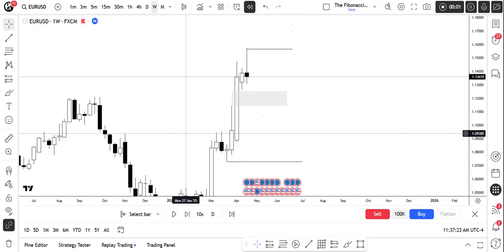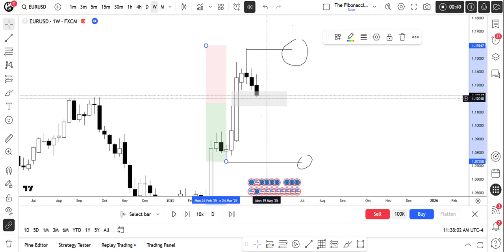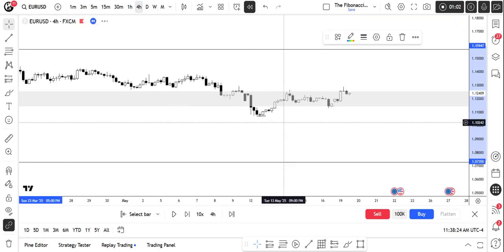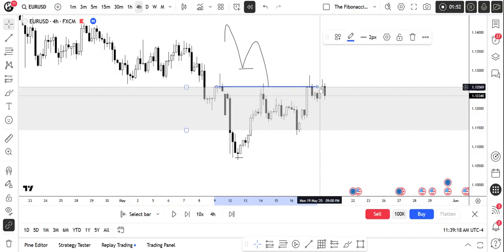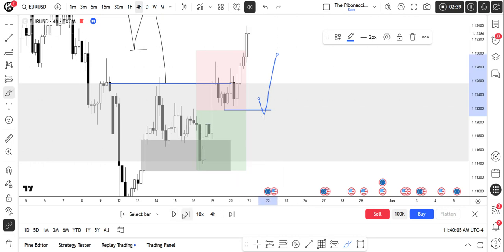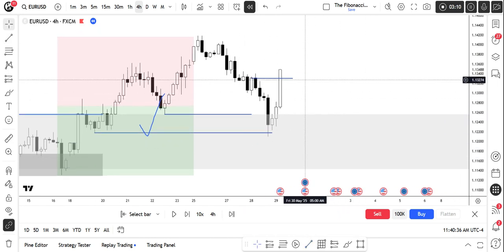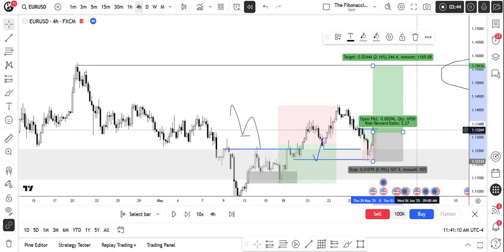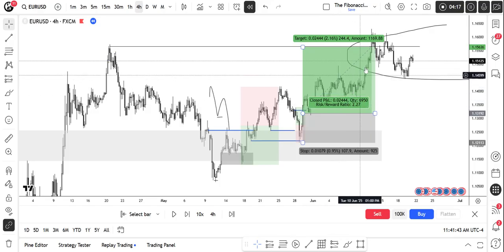Week 2 EP 3 | Change In state of Delivery | Students Only | The Fibonacci Swings